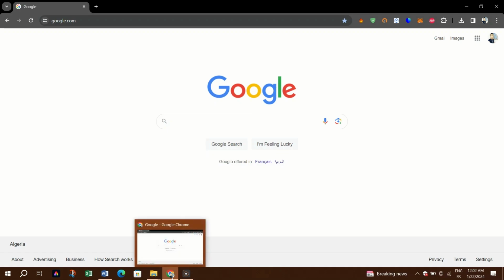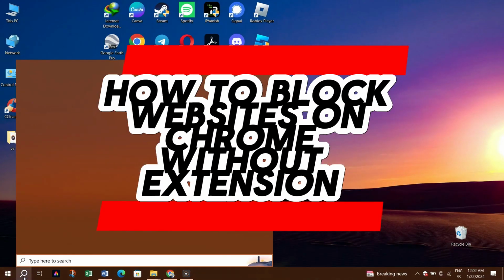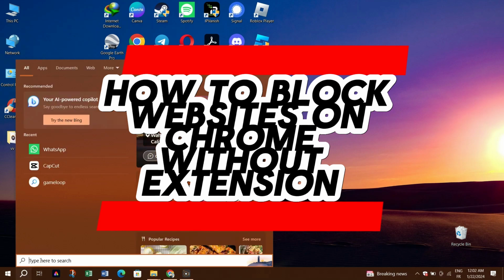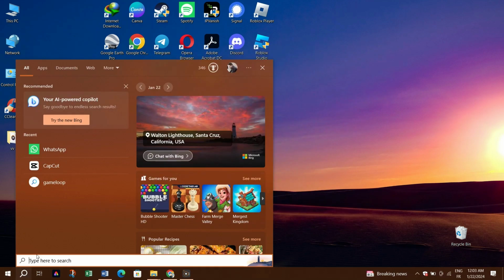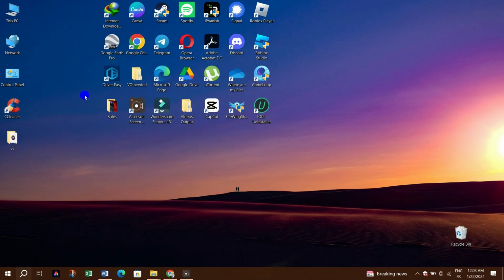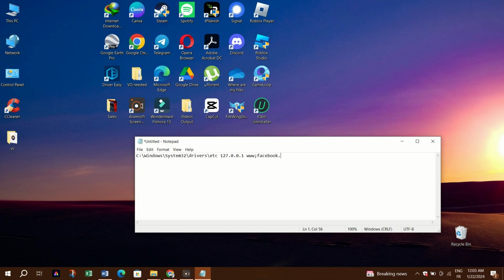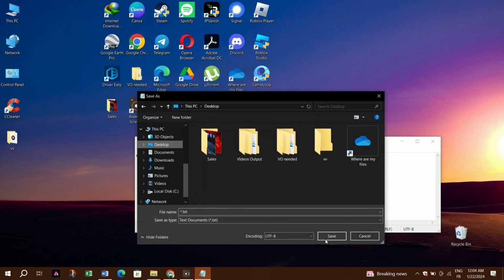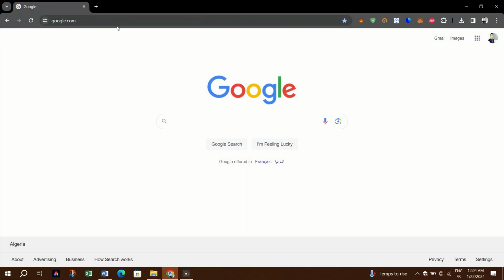How to block websites on chrome without extension (2024)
🎥 In this video I'll show you How to Block Any Website Without Software. The method is very simple and clearly described in the video. 🍳 Follow all of the steps & How to Block Websites on Chrome

Topic Cover In This Video :
1.how to block all bad sites on google chrome
2.How to Block Websites on All Web Browser of Windows 10
3.
4.
5.
6.